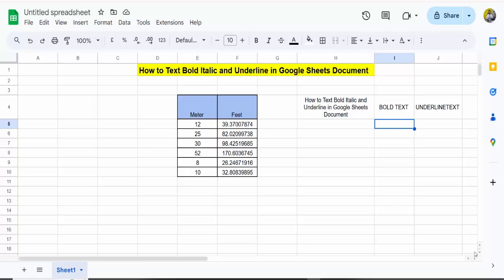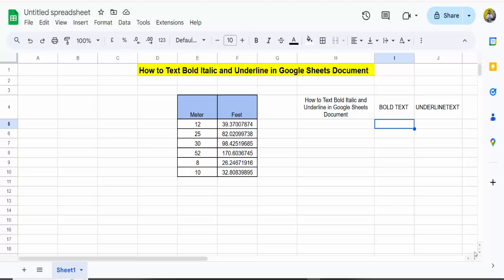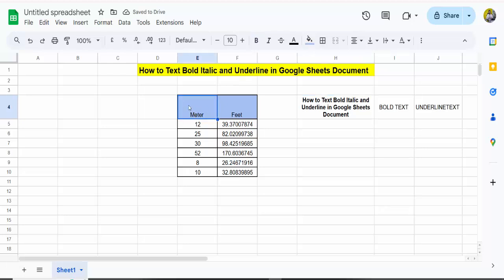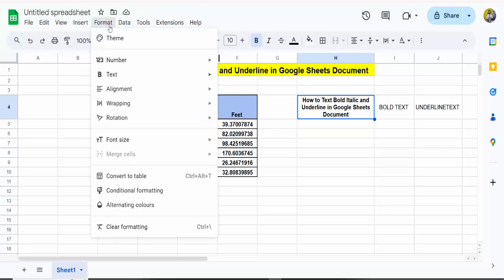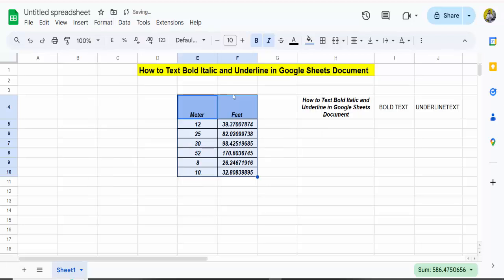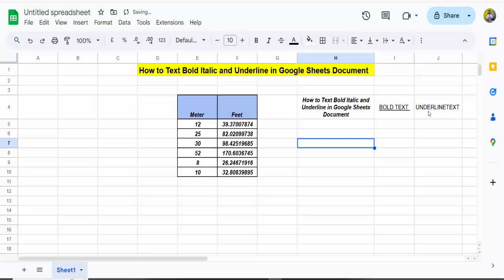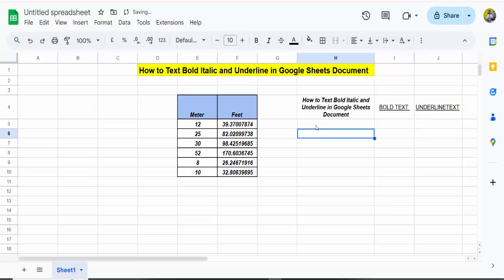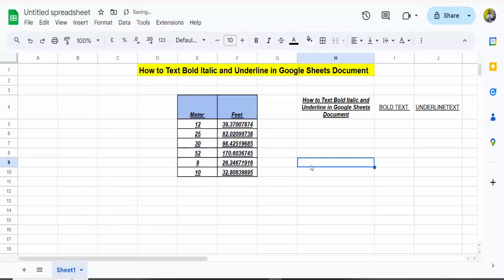How to Text Bold Italic and Underline in Google Sheets Document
📌 How to Make Text Bold, Italic, and Underline in Google Sheets 📌

Want to format text in Google Sheets like a pro? In this tutorial, I'll show you how to use bold, italic, and underline to make your spreadsheet more organized and visually appealing. 🎯

🔹 Topics Covered:
✅ How to bold text in Google Sheets
✅ How to italicize text in Google Sheets
✅ How to underline text in Google Sheets
✅ Keyboard shortcuts for quick formatting
✅ Using formulas for text formatting

💡 Pro Tip: Learn the best shortcuts to speed up your workflow! ⏩

👉 Watch till the end for some bonus tips on text formatting in Google Sheets.